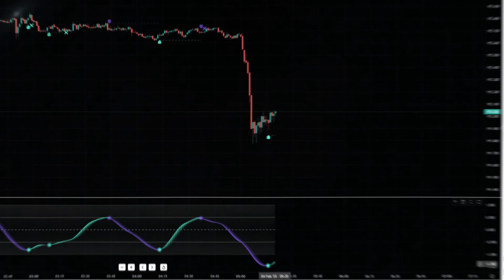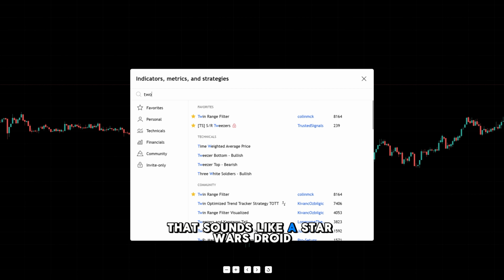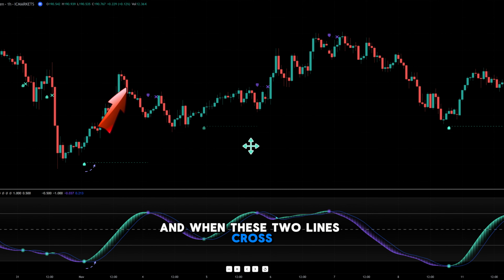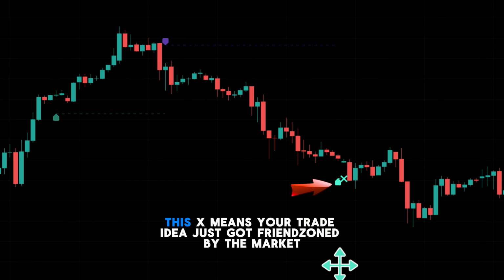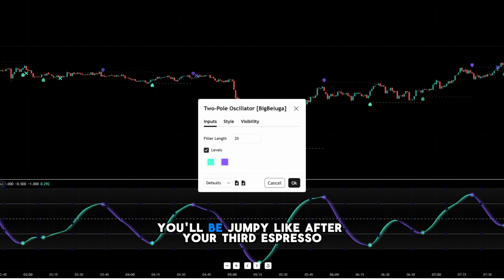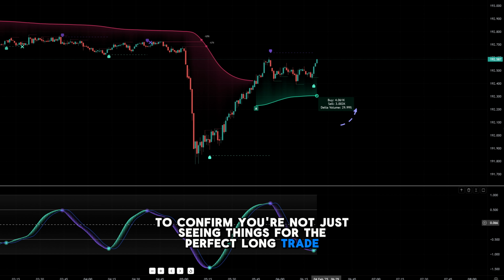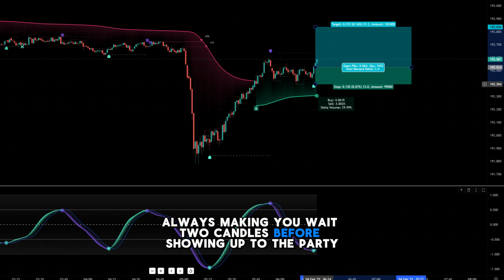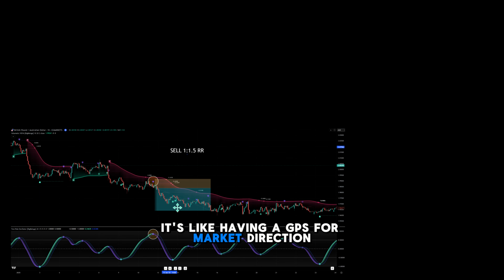Two Pole Oscillator + VIDYA: My $1M Forex Strategy (Step-by-Step Backtest!) 💰📉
VIDEO DETAILS 🔥 From 0 to 1M: How I Mastered Forex with Two Pole Oscillator + VIDYA (FREE Tools Inside) 🔥

In this video, I’ll reveal exactly how I combined TradingView’s Two Pole Oscillator (by big Beluga) + VIDYA to spot high-probability swing trades on GBP/JPY, crypto, and stocks. Includes live backtests, my 1:1.5 risk-reward rule, and FREE access to my funded account Telegram group 👇.

📊 What You’ll Learn:
✅ Best Settings: Filter length 34 + VIDYA length 34 = Smoothest signals (no more false entries!).
✅ Entry/Exit Rules: Trade GBP/JPY on 1H timeframe like a pro (real example at 04:45).
✅ Stop-Loss Hack: Use “invalidation levels” to avoid blown accounts (03:30 timestamp).
✅ Delta Volume Filter: Confirm trades with 20%+ volume spikes (spoiler: It’s not just hype!).

🔑 Key Results:

GBP/JPY Trade: Buy signal + VIDYA green = 1:1.5 profit (04:45).

Crypto Adaptation: Apply to Bitcoin/ETH with adjusted overbought/oversold levels.

⏱️ Timestamps:
00:00 - “$1M Secret” Revealed (No Guru BS!)
01:15 - Two Pole Oscillator Setup (big Beluga’s Filter)
02:45 - Invalidation Levels = Stop-Loss Savior
03:55 - Overbought/Oversold Zones Explained (Forex vs. Crypto)
04:45 - Live GBP/JPY Trade (1H Chart + Profit Targets)
06:20 - VIDYA Integration: Why “Green Vibes” Matter

💬 FAQs (From Video):
❓ “Does this work on volatile cryptos?” → Yes! Adjust filter length to 28 for faster signals.
❓ “Best Forex pairs?” → GBP/JPY, EUR/USD, XAU/USD (high liquidity + trends).
❓ “Free vs. Premium VIDYA?” → Default settings work, but premium adds volume alerts.